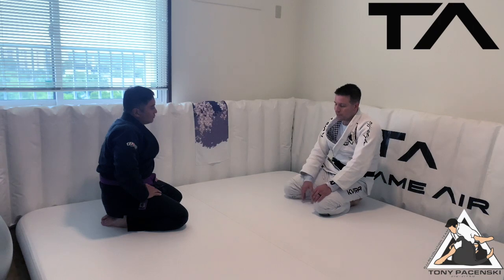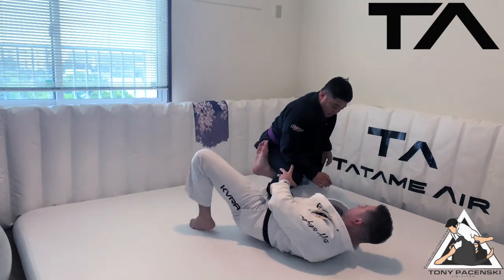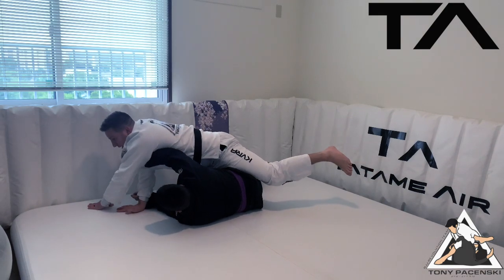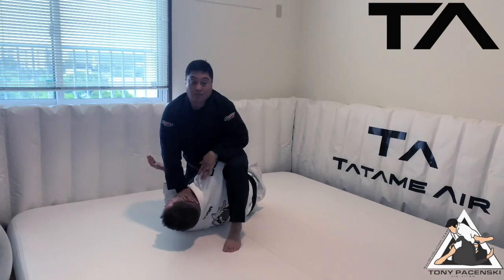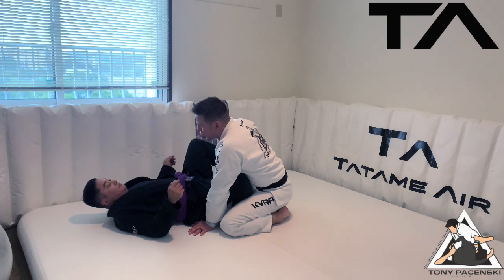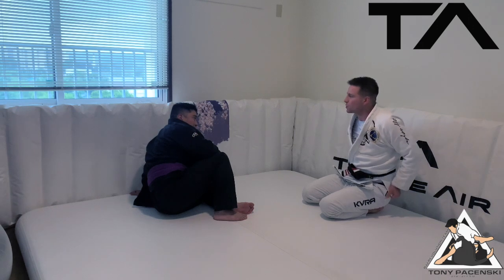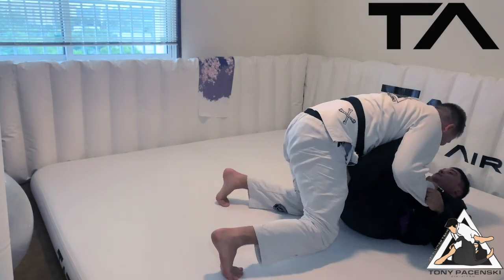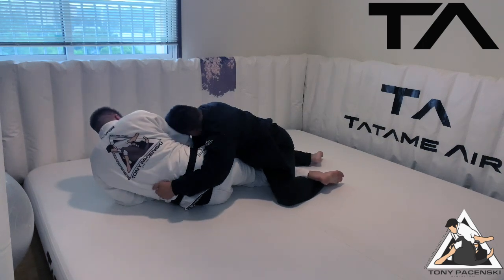Private Training Session | Prof. "little" Tony Pacenski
In this video clip, Prof. "little" Tony Pacenski, has a private training session with Albert Salangsang, purple belt. A lot of guard passing and concepts of movement. for more information about Brazilian Jiu Jitsu and other Martial Arts.

Location: Tokyo, Japan.